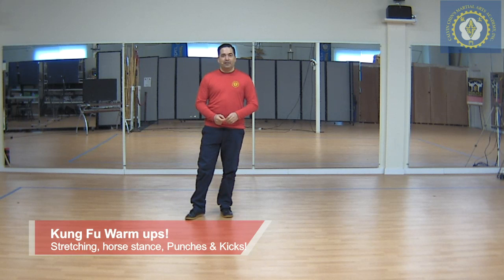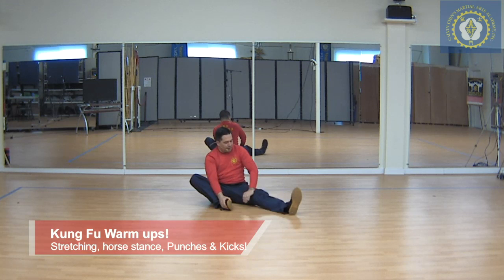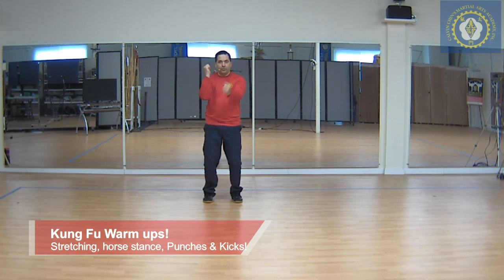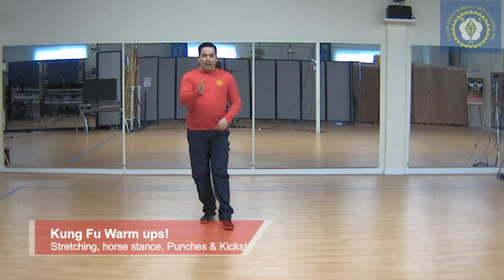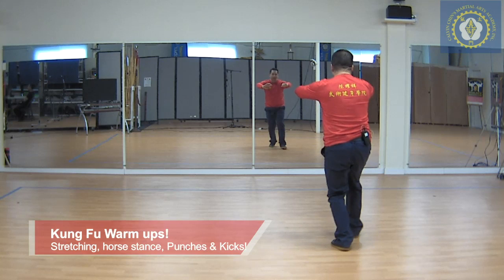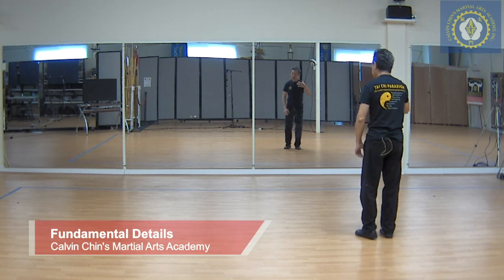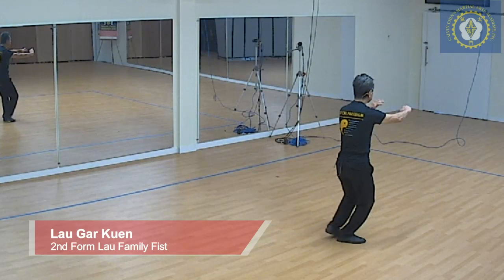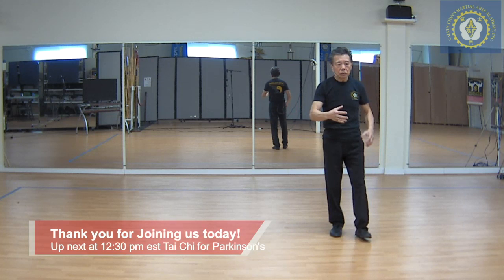Beginner/Intermediate Hung Gar Kung Fu all ages Live!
Join us for this live 1-hour class! Follow along at home as we present instruction in our Hung Gar Kung Fu style. This class is appropriate for beginner to intermediate students of all ages. Sequence and nuanced details will be covered from Moy Fa Kuen ( Plum Flower Fist set through Ching Cheurng Kuen ( War Palm Set )